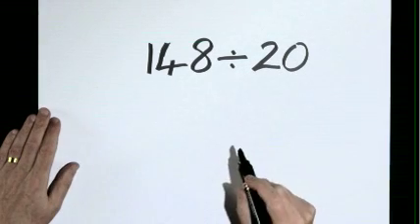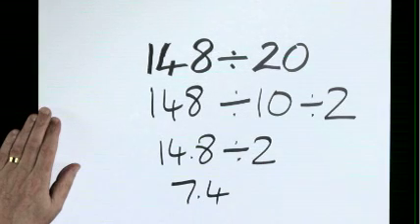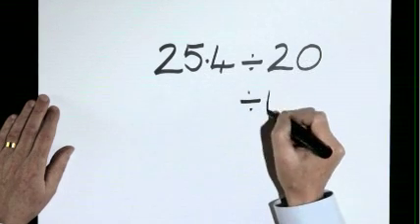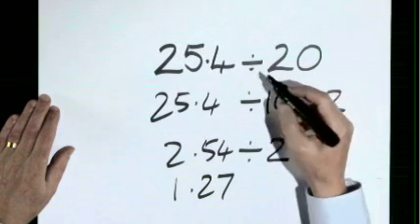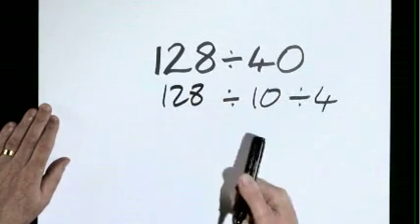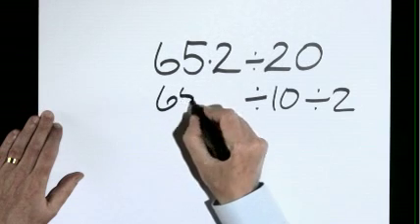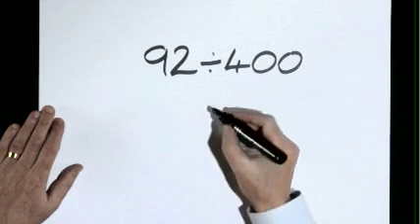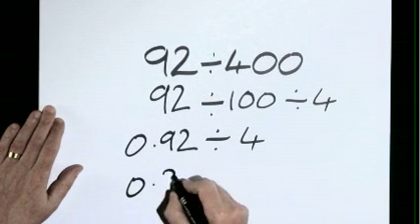÷ decimals by multiples of 10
Here we see how to divide decimals by multiples of 10 e.g. 43.6 ÷ 20, or 158.4 ÷ 30 or 148 ÷ 20. At CfE 4th level, and mainly suitable for S3.